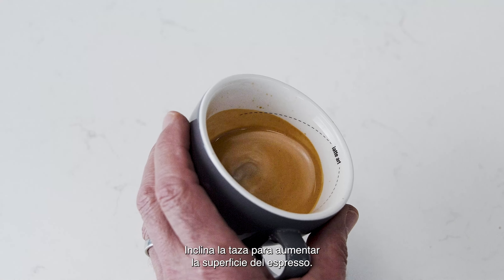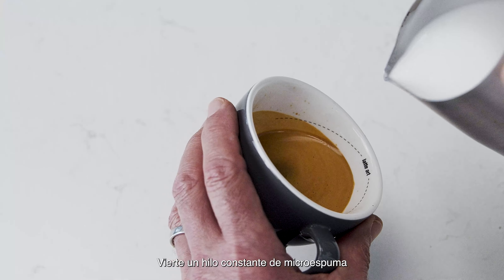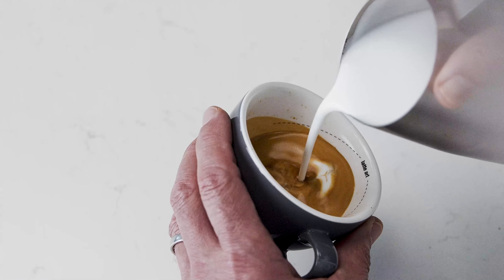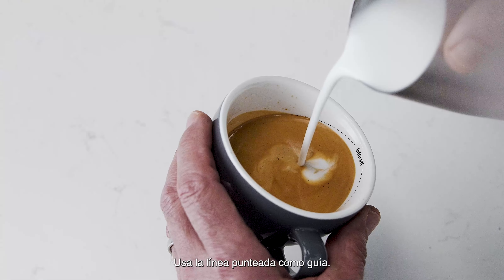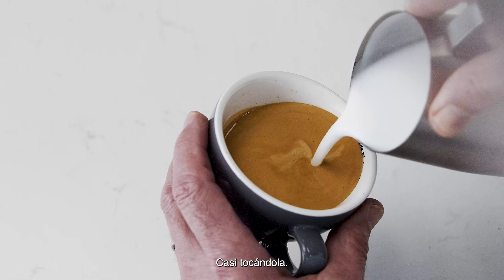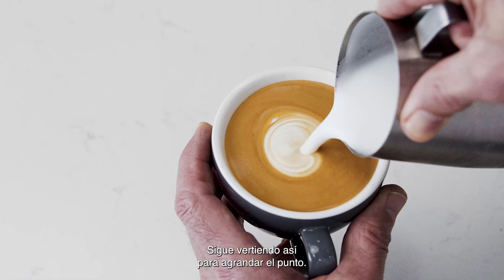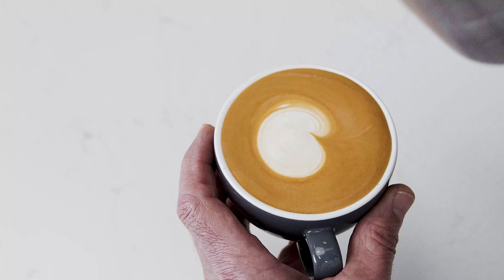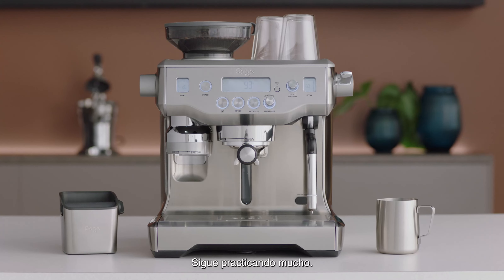The Oracle™ | Latte art para principiantes: el punto | Sage Appliances ES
Presentamos nuestra guía para principiantes sobre la técnica básica de latte art: el punto.

El punto es, valga la redundancia, el punto de partida de la mayoría de los diseños de latte art. Por esta razón, hemos creado una guía paso a paso sobre cómo perfeccionar la técnica para que puedas crear latte art que alegre la vista, como lo haría un barista.

Configuración:
1. Comienza con la jarra en alto e inclina el vaso para aumentar la superficie del espresso.
2. Vierte un hilo constante de microespuma de leche que penetre el centro de la crema.
3. Según se vaya llenando el vaso, ve enderezándolo para no derramar nada de tu delicioso café.
4. Luego, acerca el pico de la jarra a la leche, casi tocándola.
5. Aquí comenzará a aparecer un punto blanco. Sigue vertiendo para agrandarlo.

¿Quieres probar a hacer un diseño más avanzado? Mira nuestro vídeo sobre cómo hacer el corazón
¿Ya tienes experiencia en el latte art? Mira nuestro vídeo sobre cómo hacer el tulipán y la espiga

Echa un vistazo a otros vídeos sobre cómo sacar el máximo partido a la cafetera Oracle™: